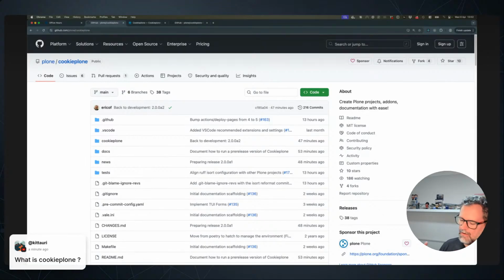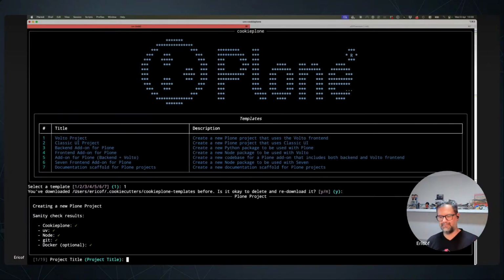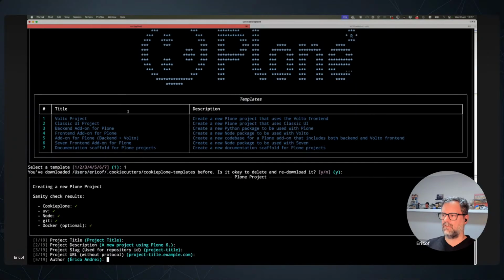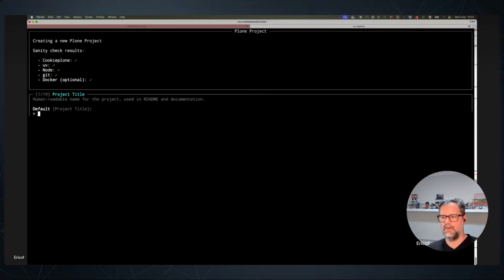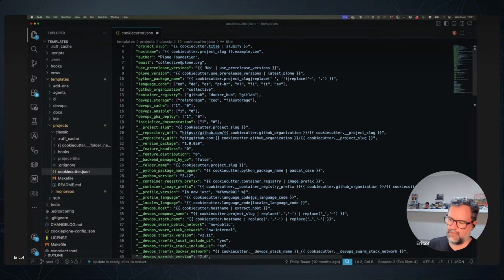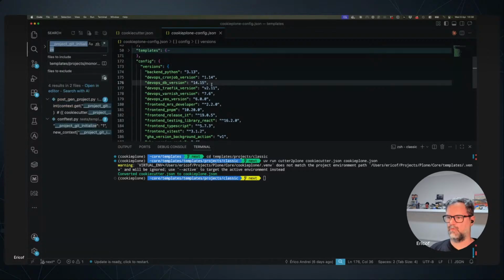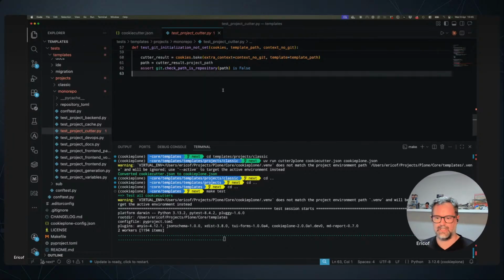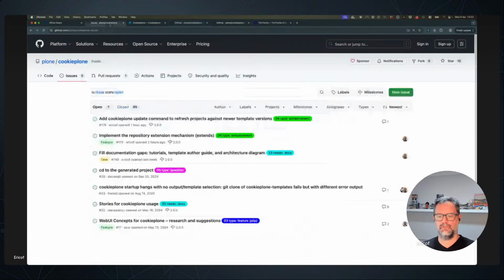Office Hours — Episode 2: Cookieplone 2.0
Join Érico Andrei as he walks through the latest developments in Cookieplone, the project scaffolding tool for Plone. This session covers the work done toward Cookieplone 2.0, including updates that came out of the recent Bucharest Sprint.
Topics include:

What's new in Cookieplone 2.0
Key improvements from the Bucharest Sprint
What this means for developers and integrators starting new Plone projects

Got questions? This is a live session — drop them in the chat and we'll answer them in real time.
🕐 15:00 CEST / 13:00 UTC / 10:00 BRT